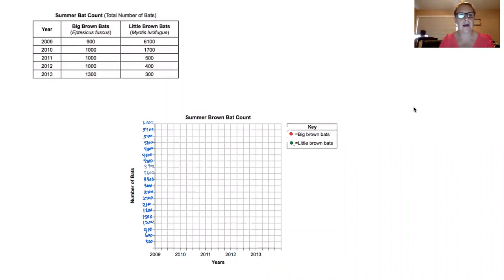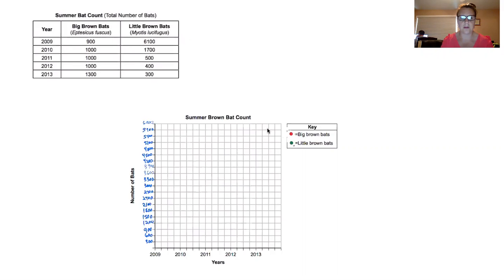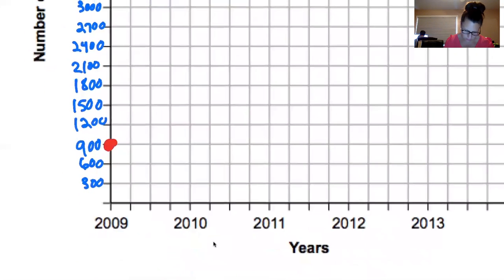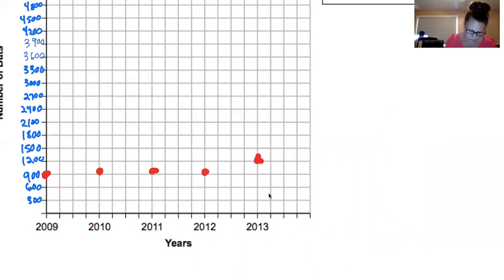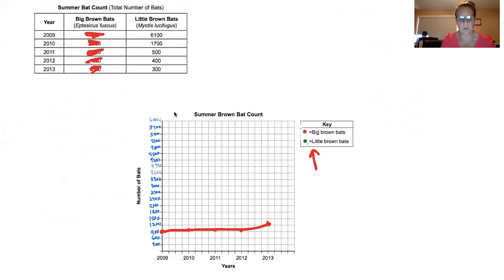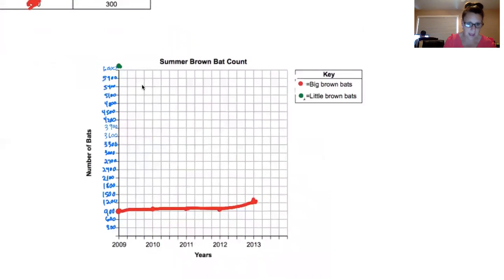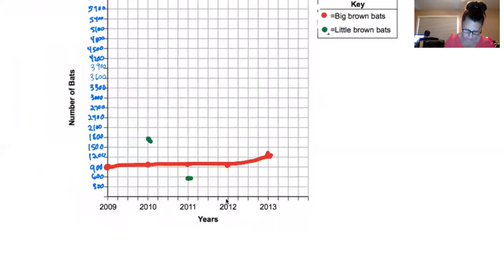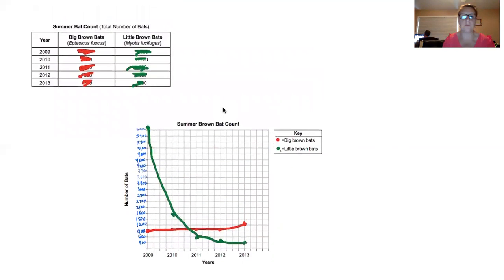Hot to Plot Points on a Graph